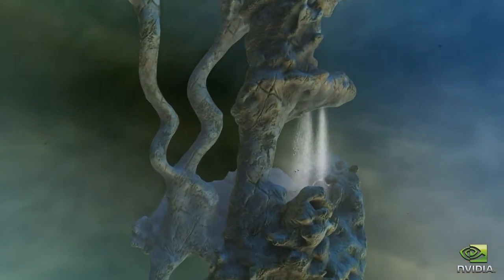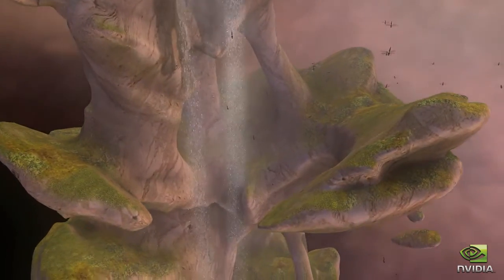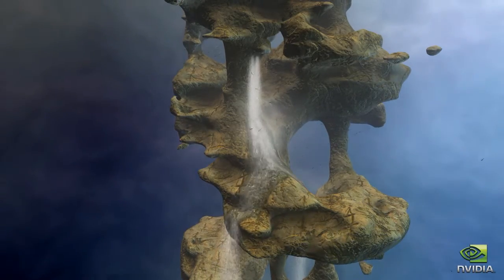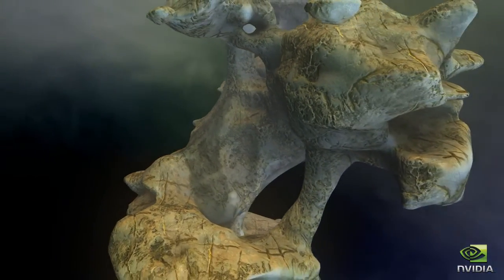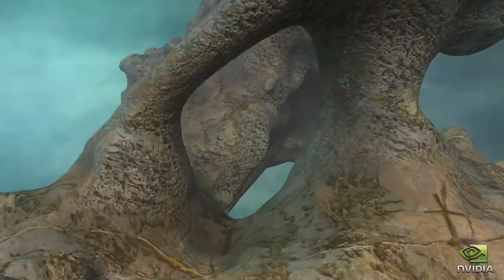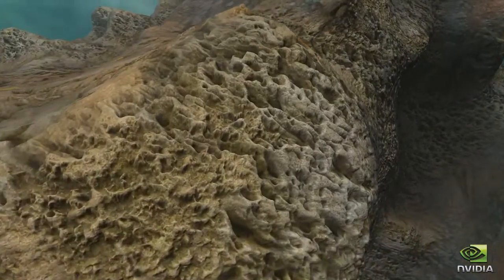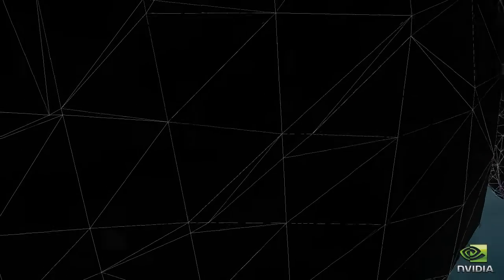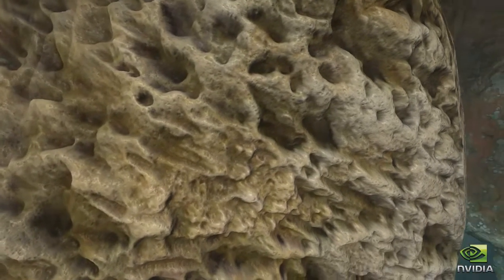Cascades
- Explore a fantastic world of endless rock formations and exhilirating detail. Watch majestic waterfalls cascade down exotic rock formations, while buzzing swarms of dragonfly-like inhabitants dive and play.

Sit back and watch as the water flows down over a cliff, sails through the air, and crashes back onto the rock below in a cloud of mist. Or, bring out your inner artist and interactively design your own waterfalls, creating a beautiful dreamscape for others to explore.